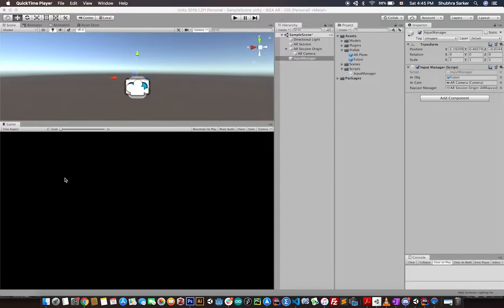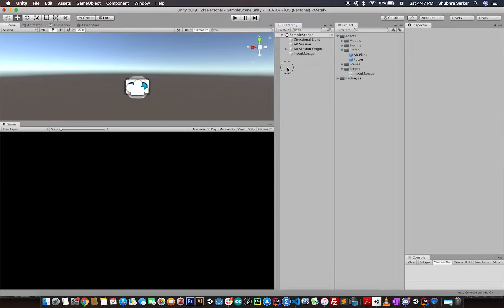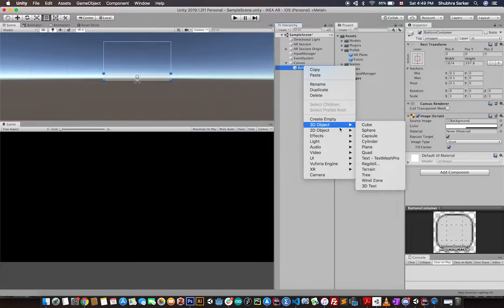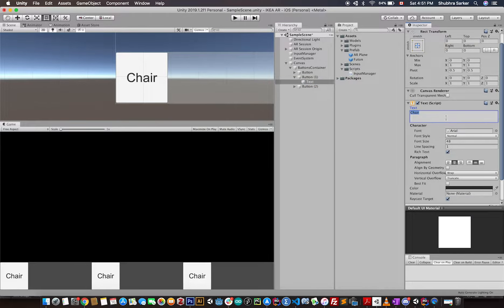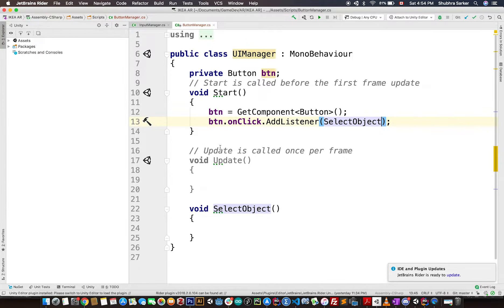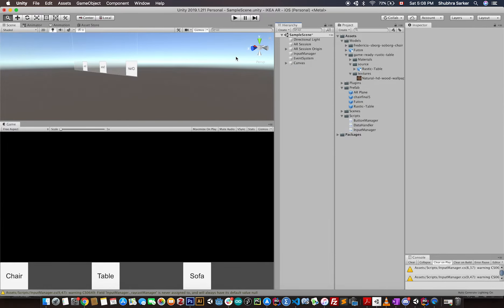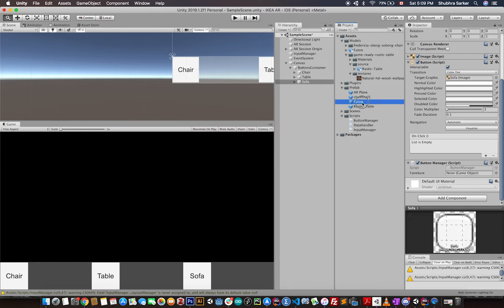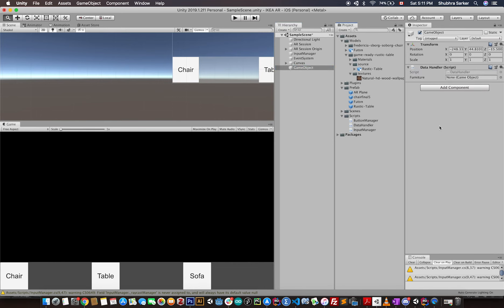Unity AR Foundation Tutorial : Make an AR app like IKEA Place ** PART 2 -Select object to spawn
In this tutorial series, we are going to discuss different AR Foundation concepts with real-world examples. We are going to go from very basic to advanced AR concepts. You will learn to make four complete AR projects from scratch with AR Foundation and unity.

This is the second part of the second course of our complete AR Foundation course. In this course, we are gonna make a similar kind of app like IKEA PLACE

In this lesson, we talk about how to select an object from a list of furniture.